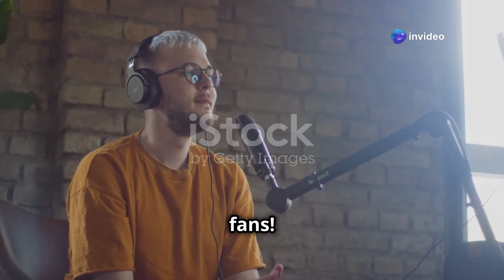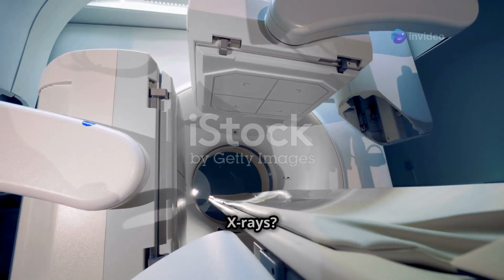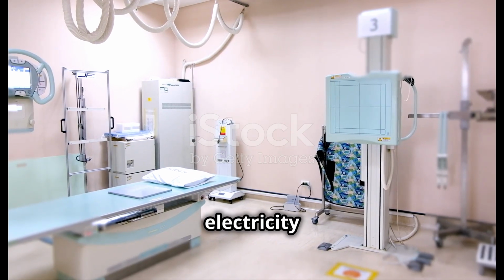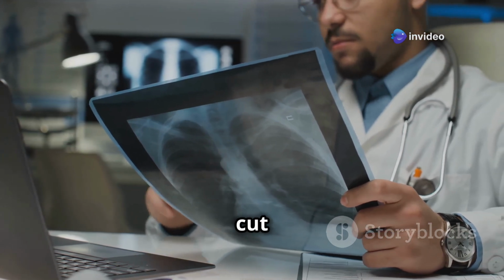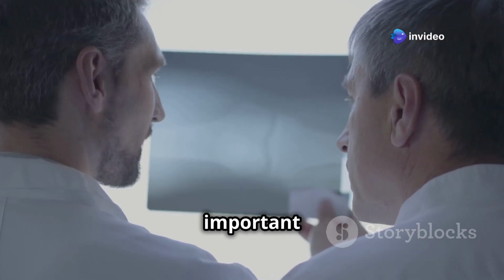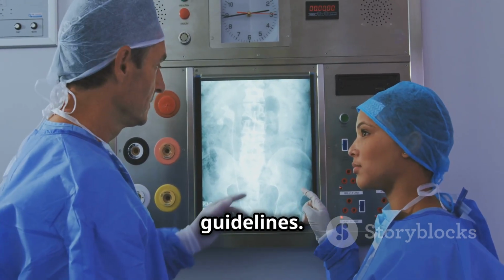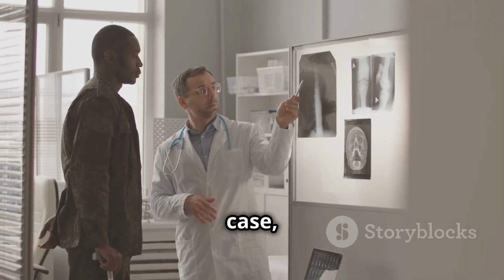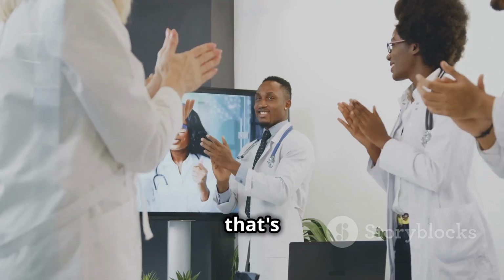X-Rays: Seeing the Invisible!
X-rays revolutionized healthcare and science, but how do they actually work? Find out how these invisible rays penetrate the body and reveal what’s inside.

OUTLINE:
00:00:00 A Shocking Discovery!
00:01:22 Seeing Through Stuff
00:02:37 How X-ray Machines Work
00:03:48 A Look Inside
00:04:44 Other Uses of X-rays
00:05:43 The Dark Side of X-rays
00:06:33 Staying Safe with X-rays
00:07:36 Weighing the Benefits and Risks
00:08:29 The Future of X-rays